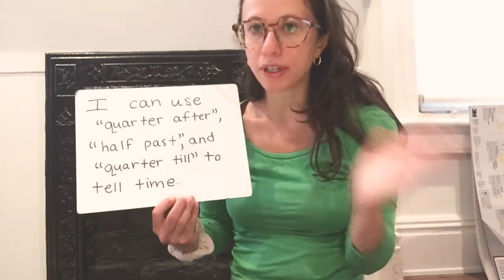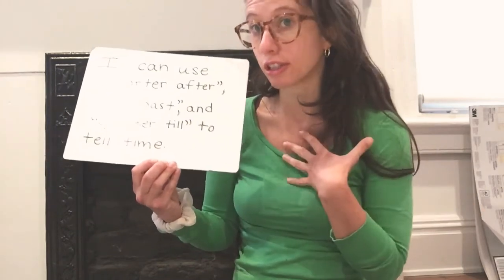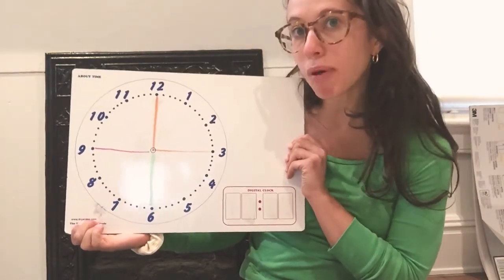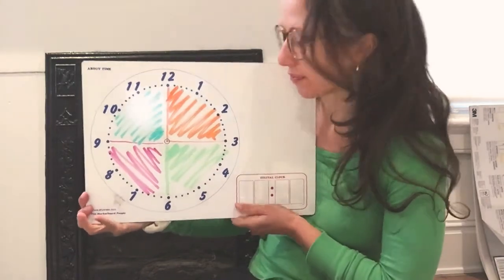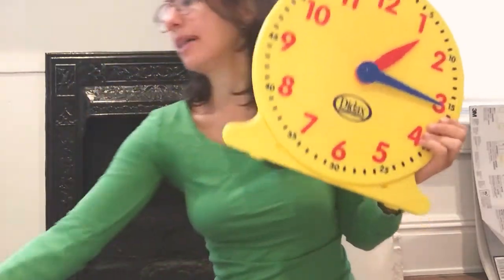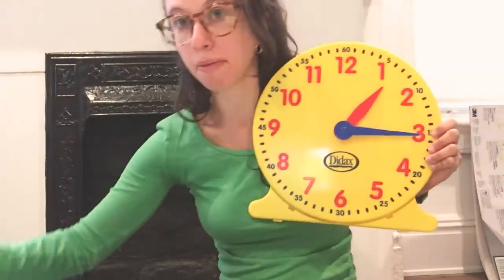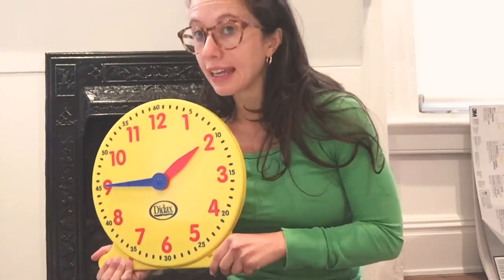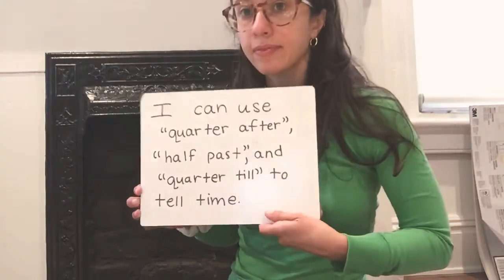4. Telling Time using “quarter after,,” “half past,” and “quarter till”